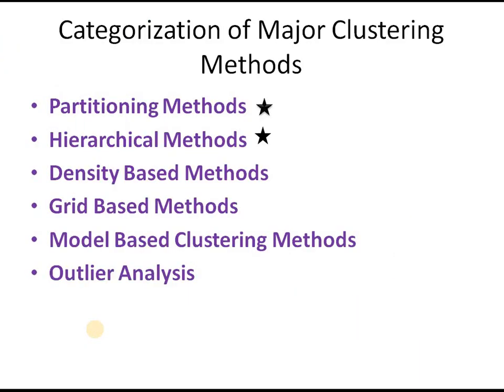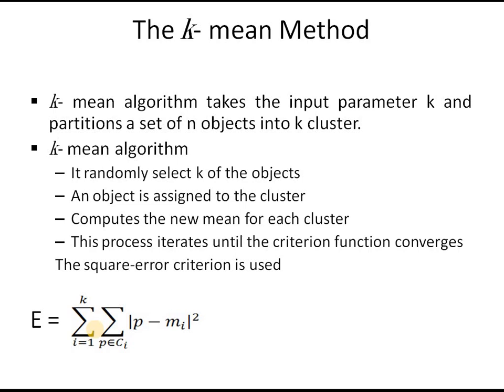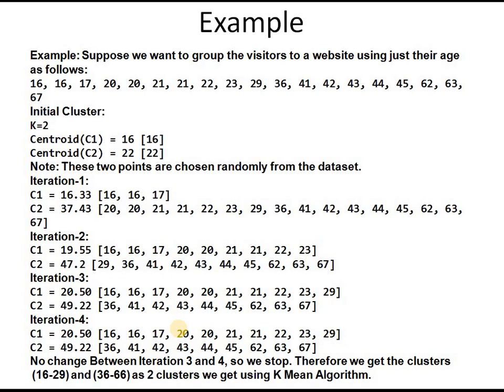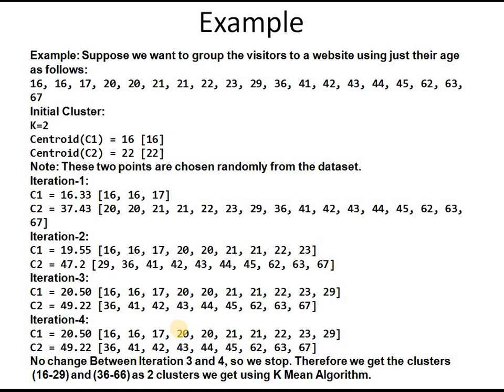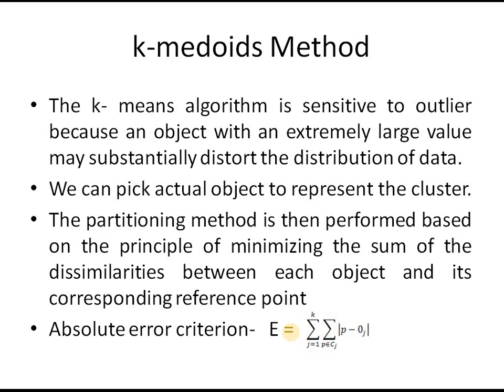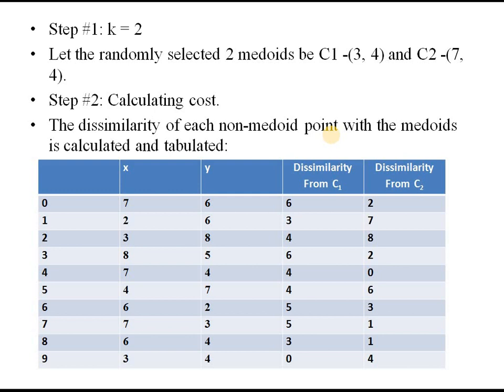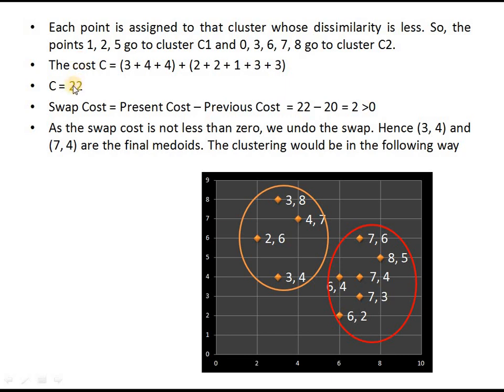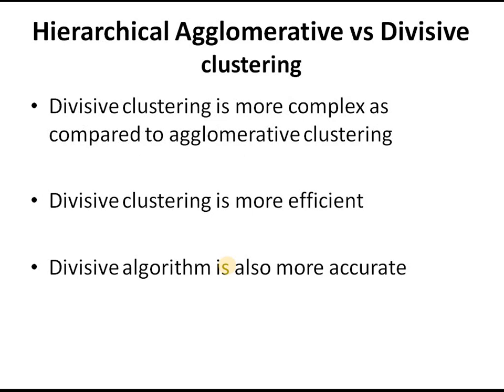Cluster Analysis in Data Mining Part 2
This lecture published by suresh kumar thakur. In this lecture Types of Clustering Methods will be discussed.